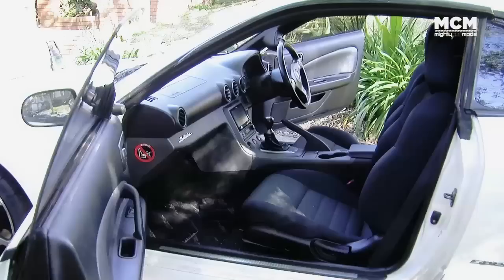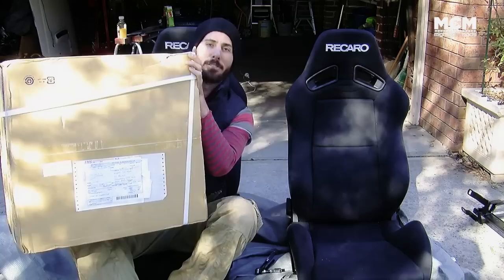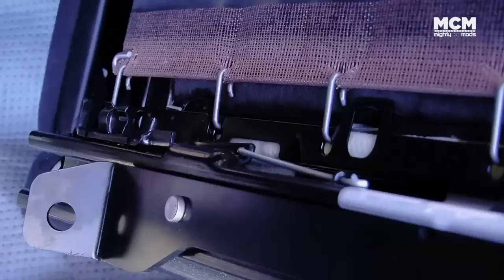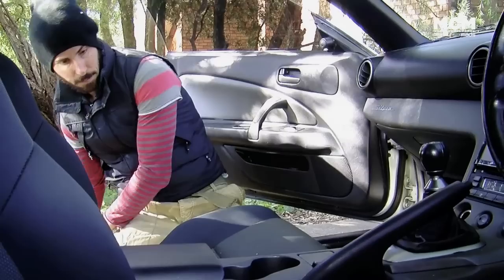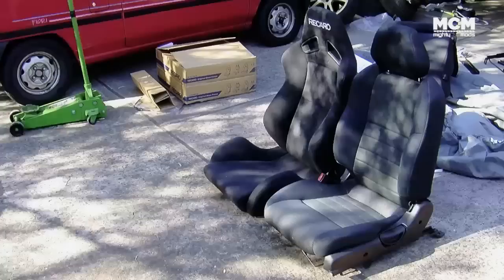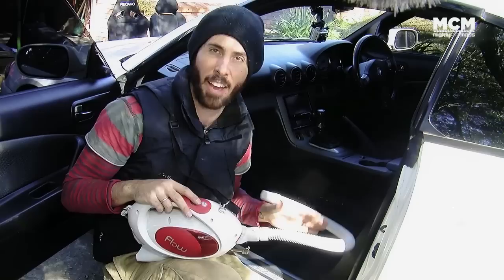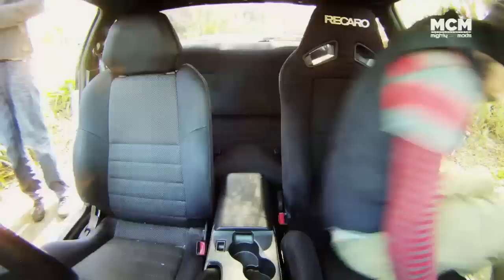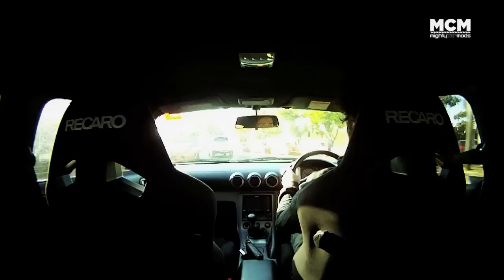How To Install After Market Seats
In this episode of Mighty Car Mods the boys install a set of Recaro SR7's into the S15 Silvia.